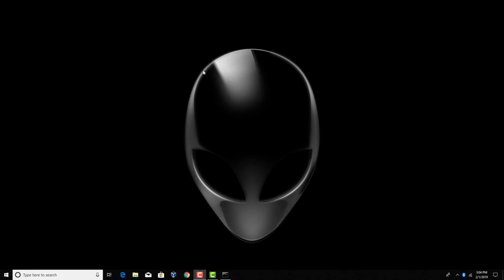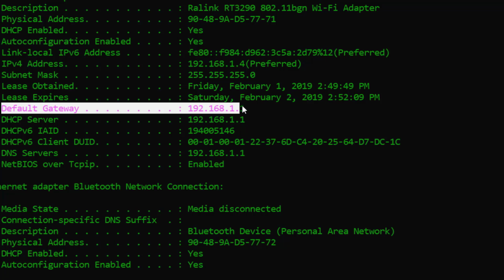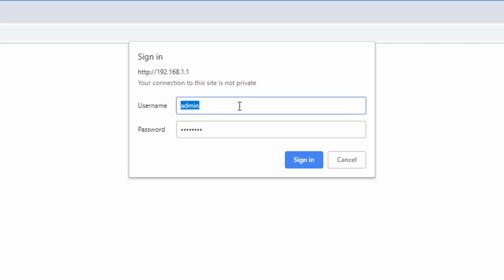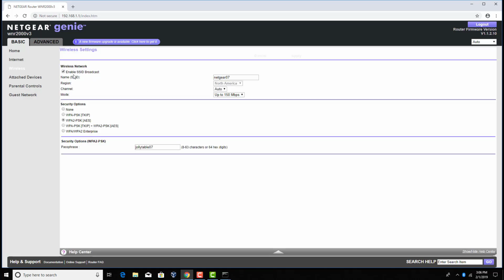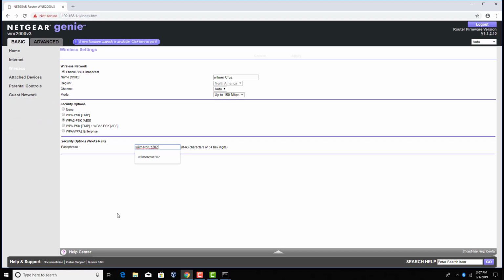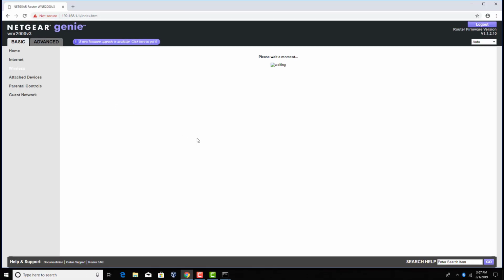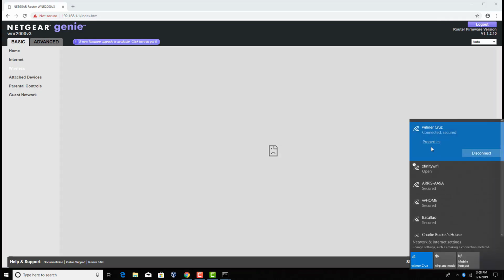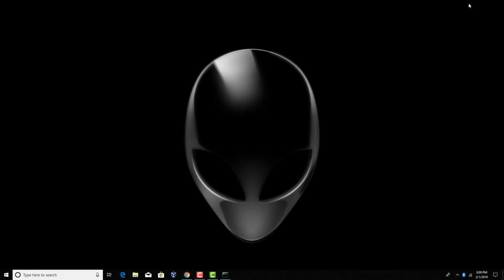Netgear router configuration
In this video I demonstrate how to to access the routers configuration and change the default network name and password